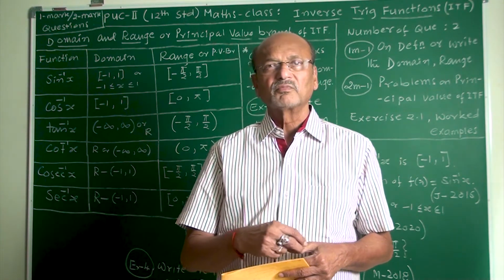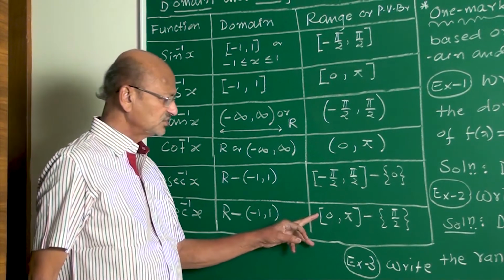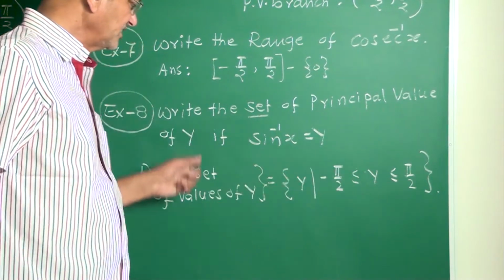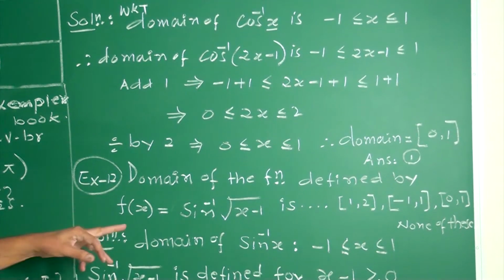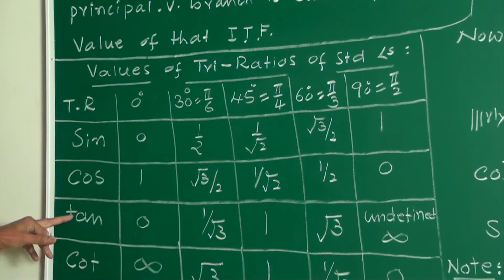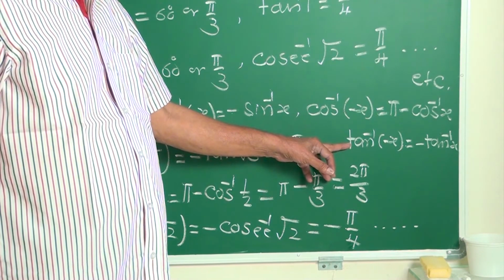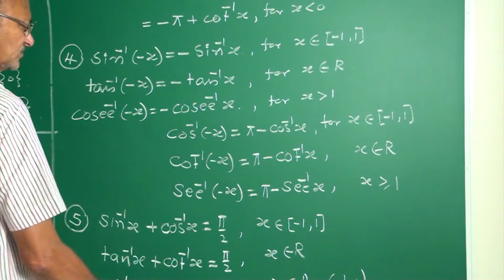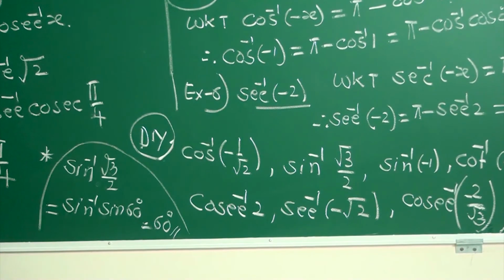12th Std | 01 -Inverse Trig Fns(ITF)|(Domain and Range of ITF and 1 m questions on domain and Range)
Inverse Trig Fns (ITF) - 01 (Domain and Range of ITF and 1 mark questions on domain and Range)

PUC ll (12th std) Maths Class